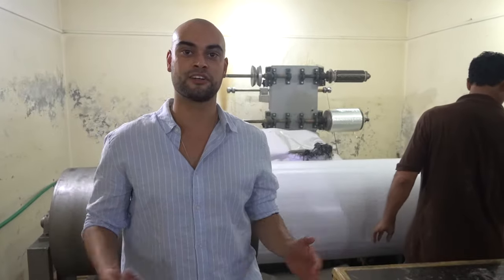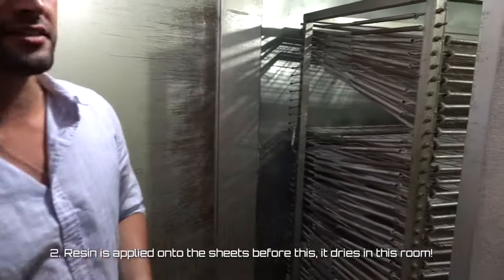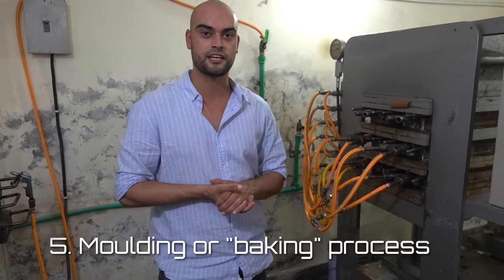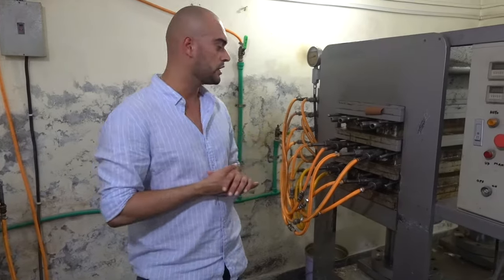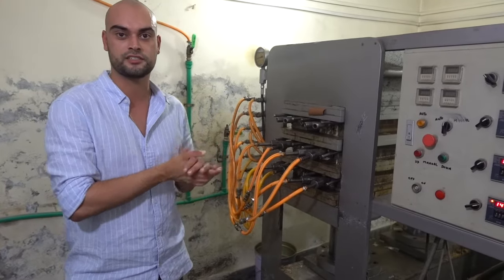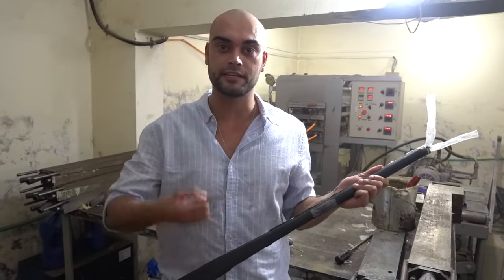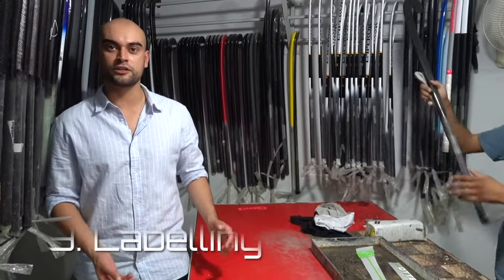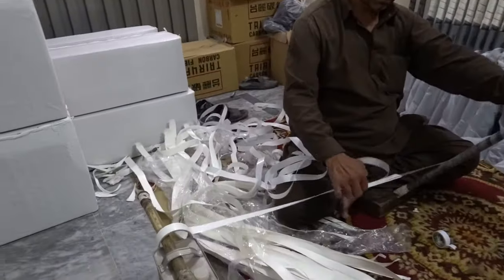Otter Hockey - Stick Factory Tour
Check out where we make our sticks!